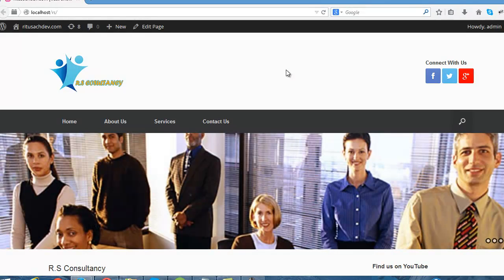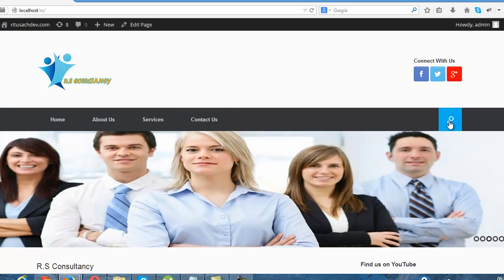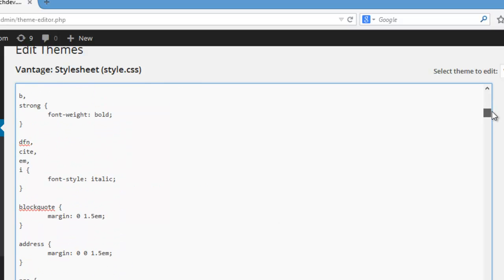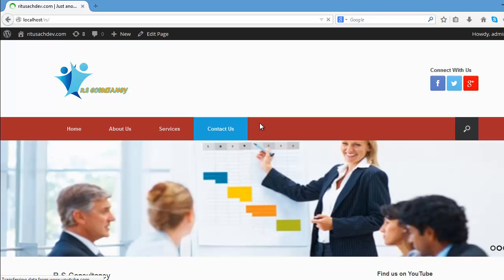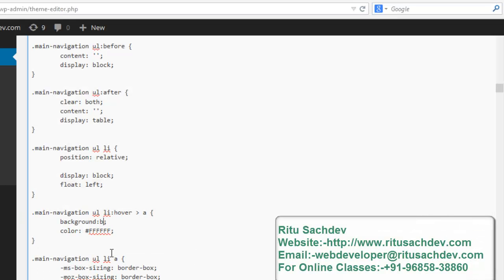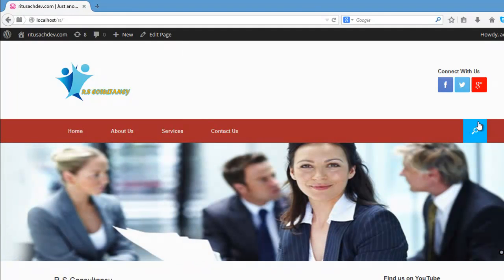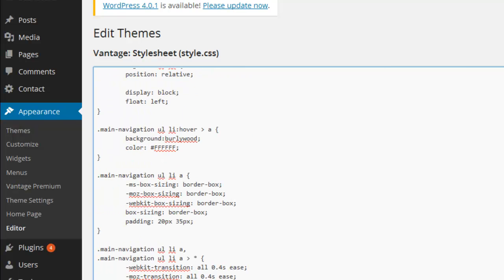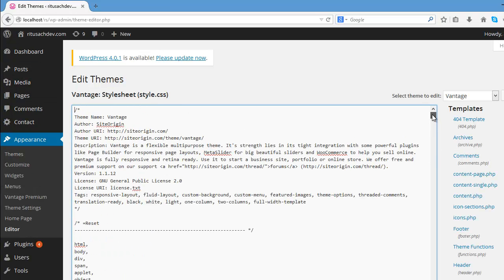WordPress:-Changing the Color of Navigation Bar / MenuBar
In This tutorial we will change the color of navigation bar in WordPress.. i 'm using theme vantage for demo. But the Same Way You Can Track the Css of Other Themes too and Change the Color of Navigation Bar .